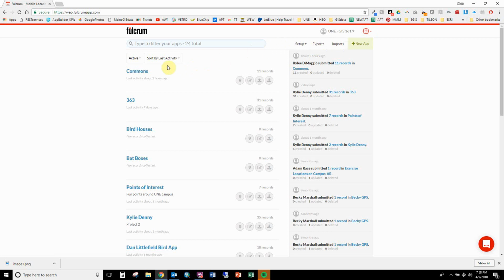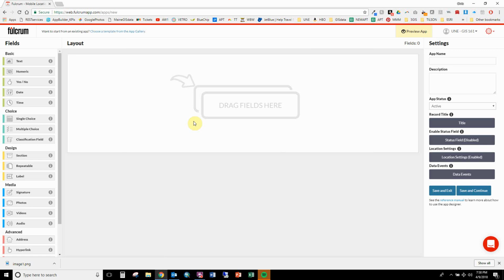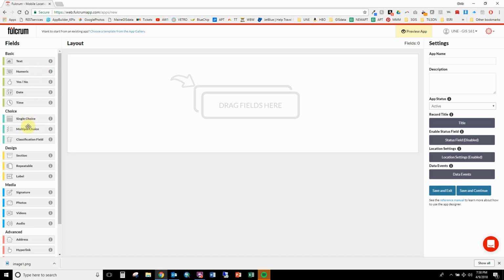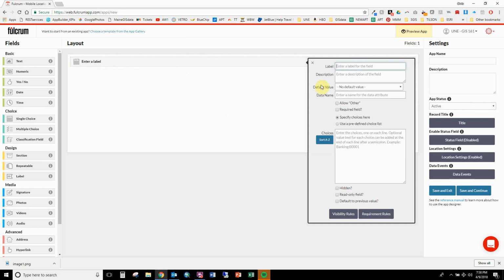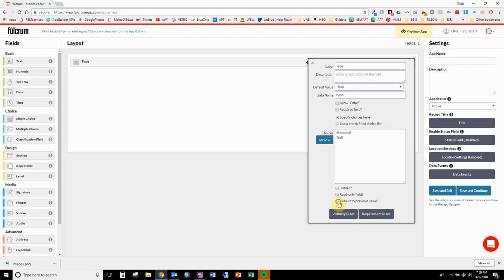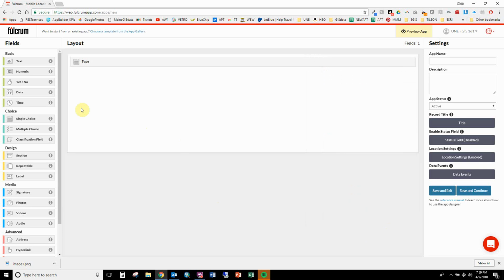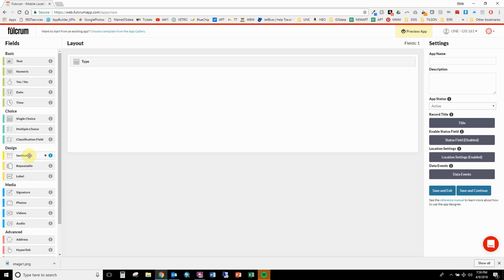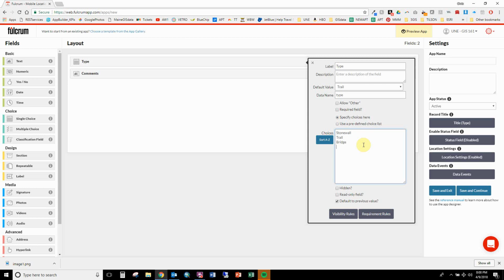Creating a Fulcrum App